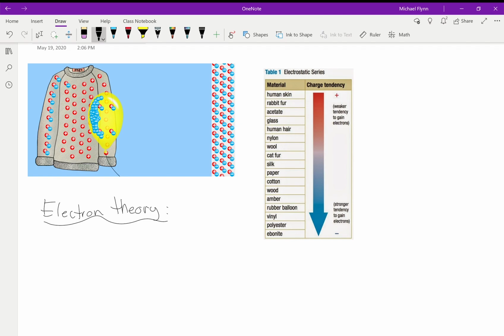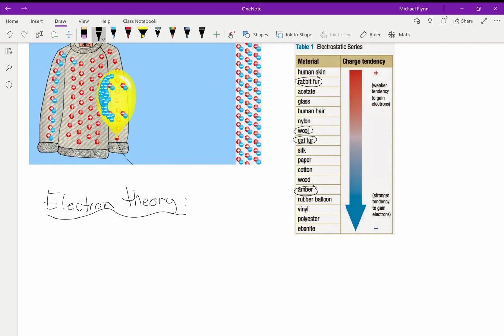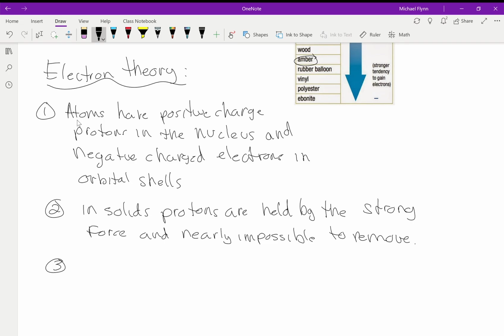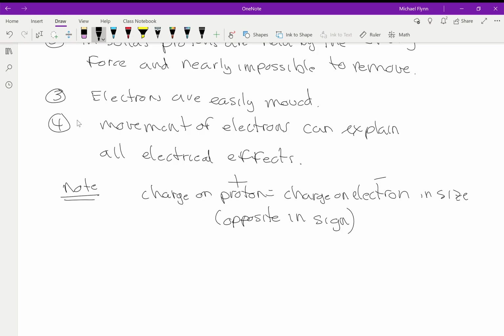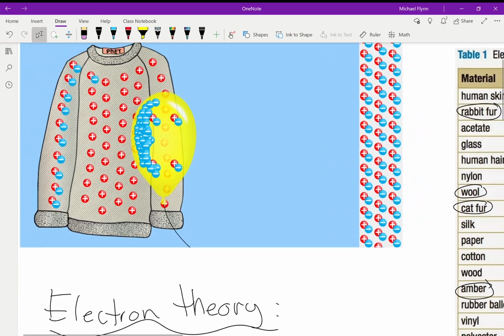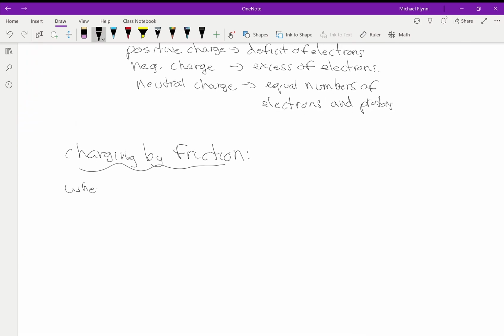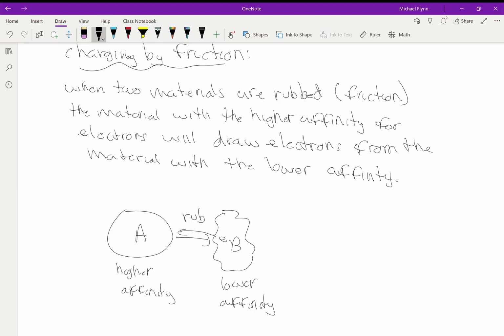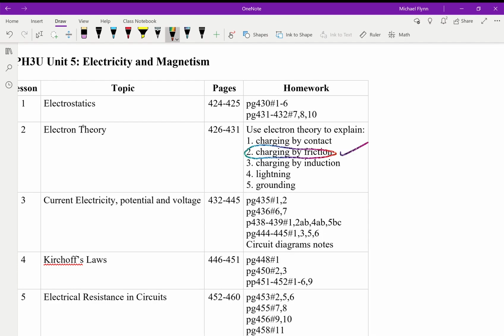11u Electricity into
Intro To static electricity.   This is not free of charge!